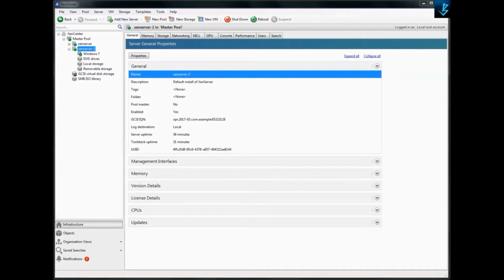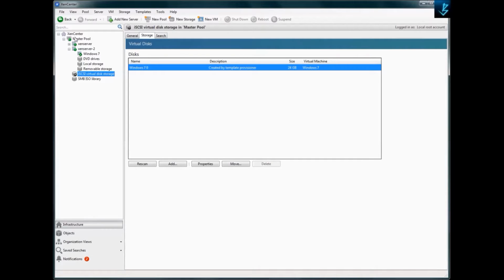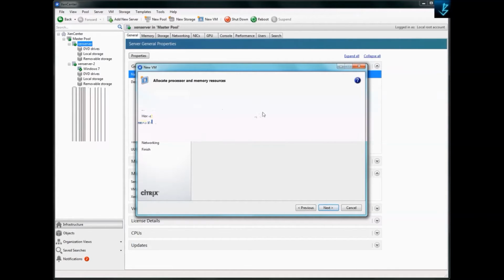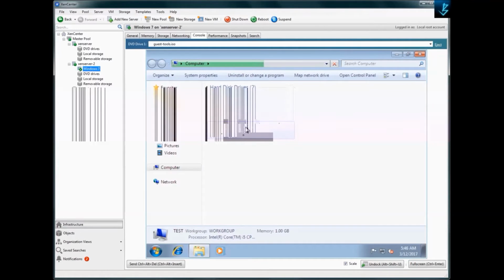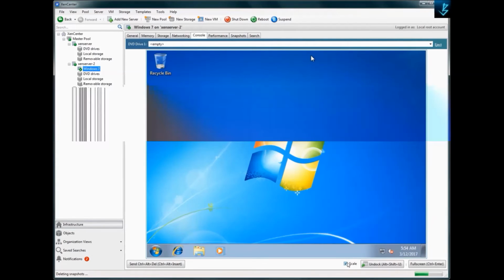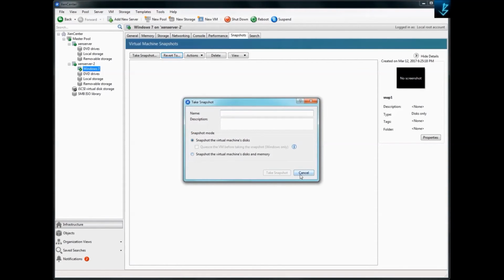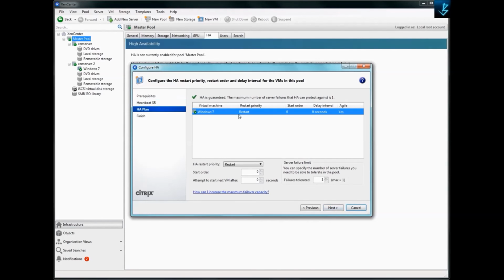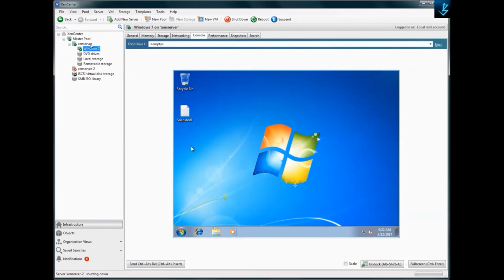Xenserver 7 [ VM creation, Snapshot, Storage Repository, HA & Migration ]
This video includes following:
1. VM creation in Xenserver
2. Add Storage Repository
3. Snapshot of a virtual machine
4. VM migration
5. High availability
6. Pool Creation and adding host